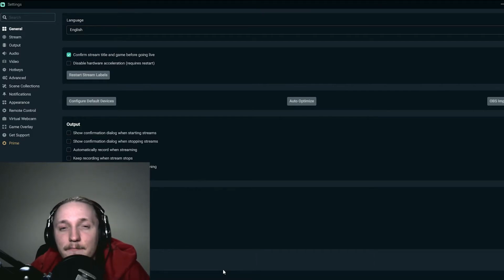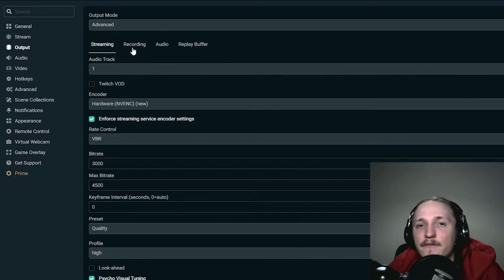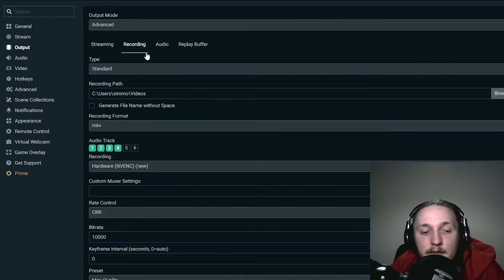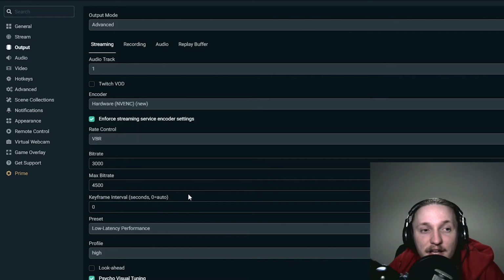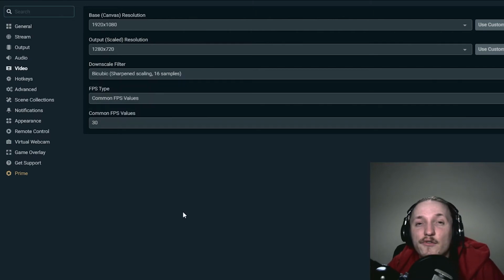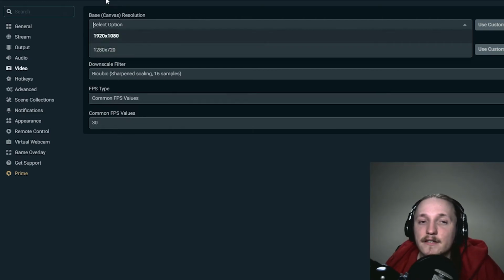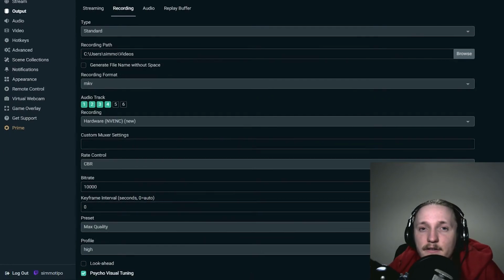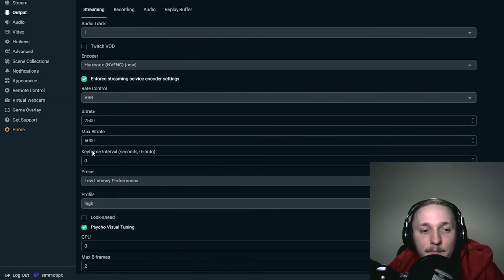Optimising OBS for Low-End PCs | OBS Tips #2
In this video I'll discuss what settings you can adjust, as well as what sort of parameters to start with, to help optimise OBS for performance on lower-end machines! OBS is surprisingly lightweight and performance efficient, and with the right tweaks can run on most devices!